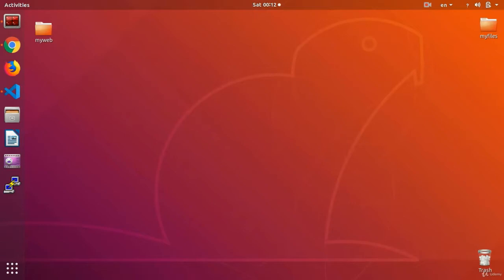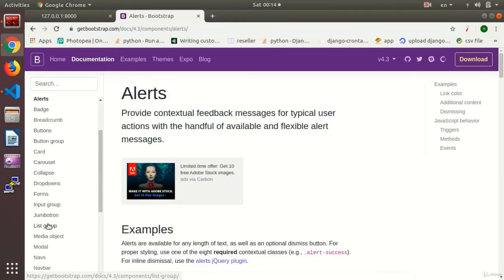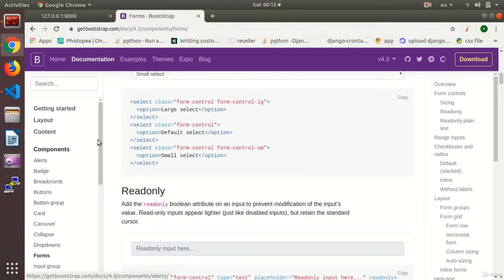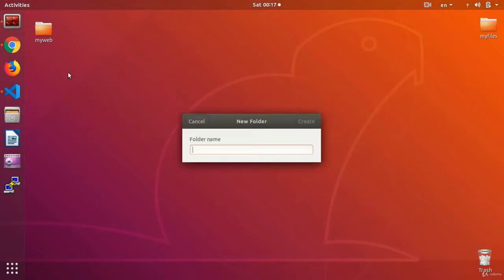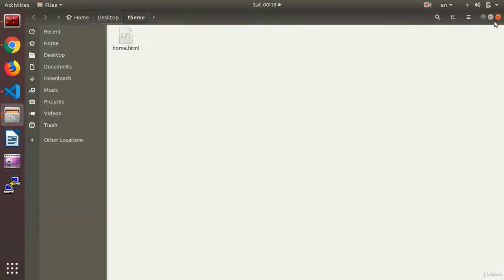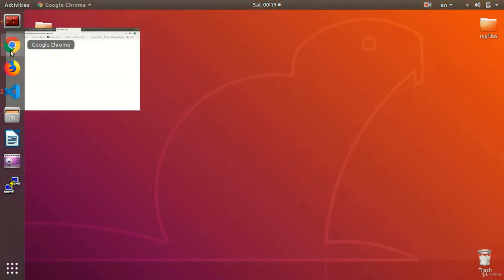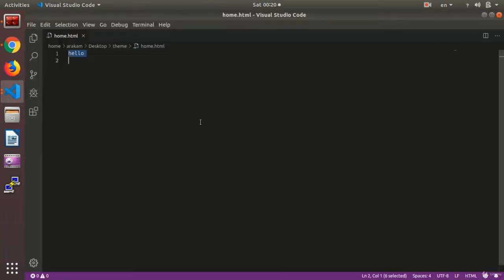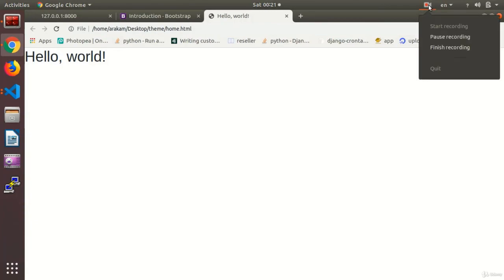Start Bootstrap| Python and Django